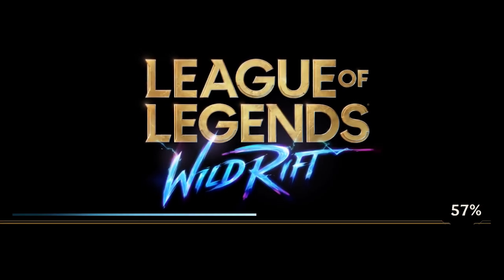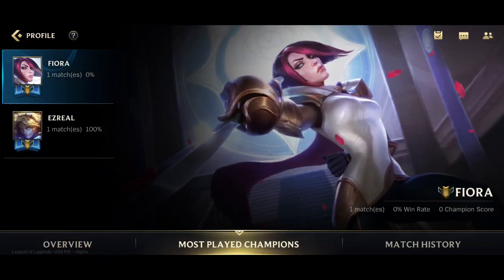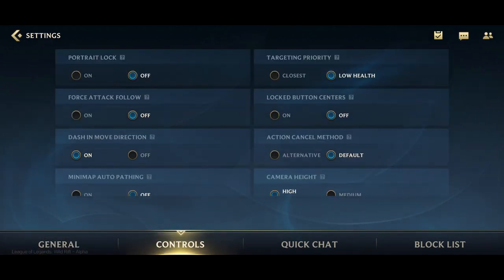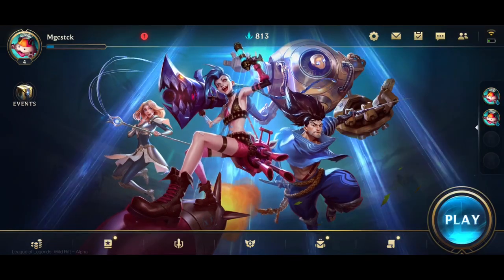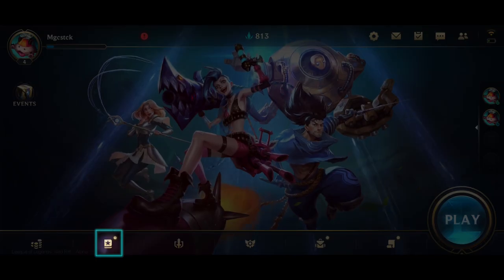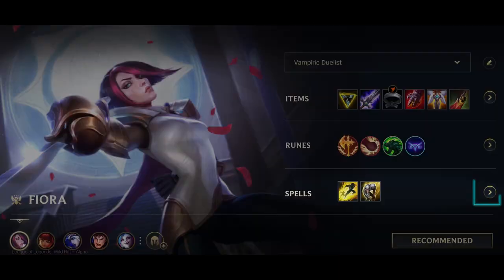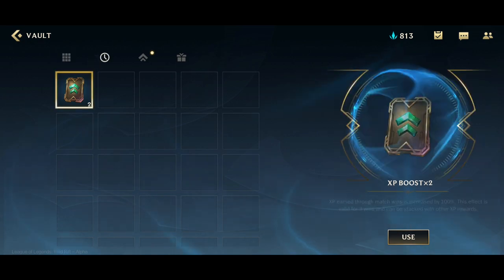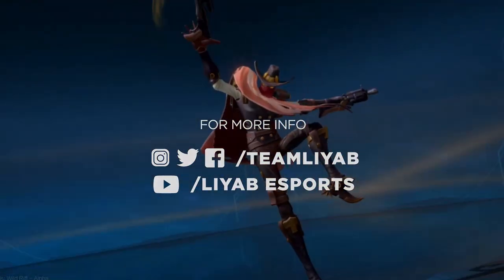League of Legends: Wild Rift Game Interface Walkthrough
What's there to see in the League of Legends: Wild Rift Alpha Test's Game Interface? Well, we have it right here for YOU!